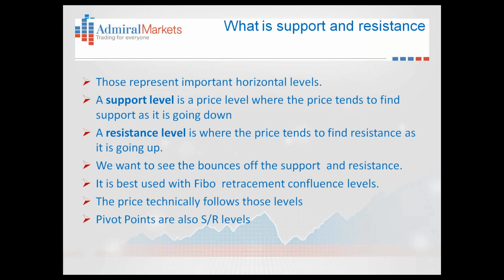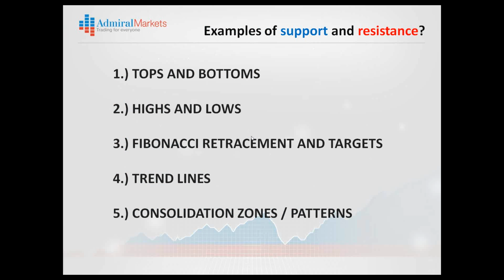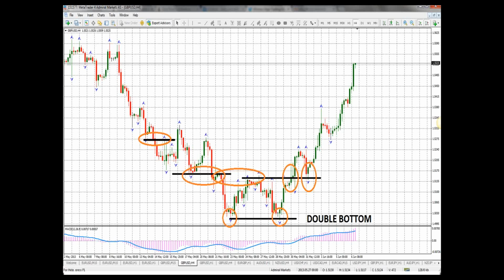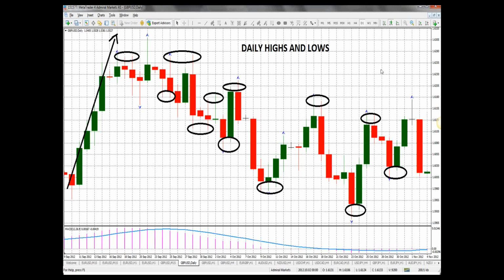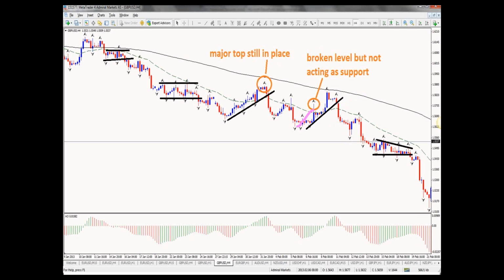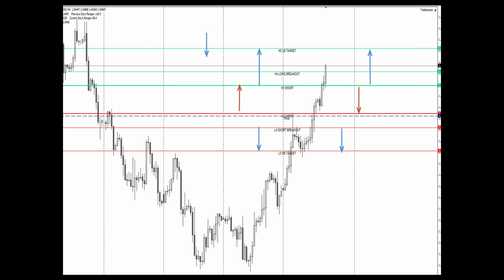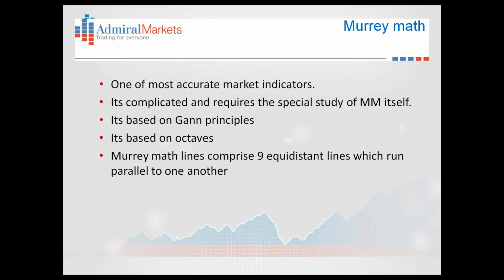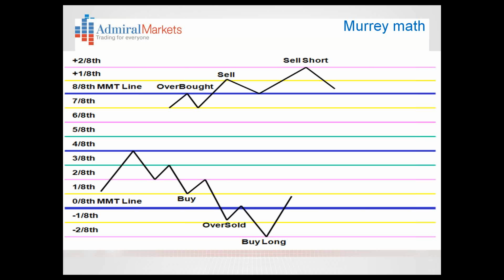support and resistance 1920x1080